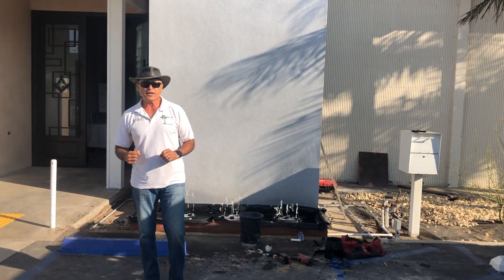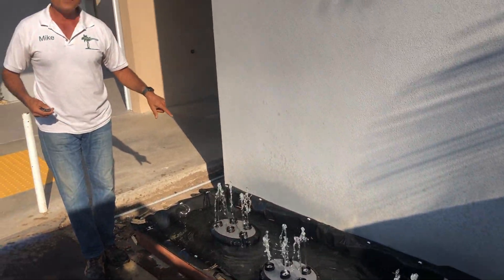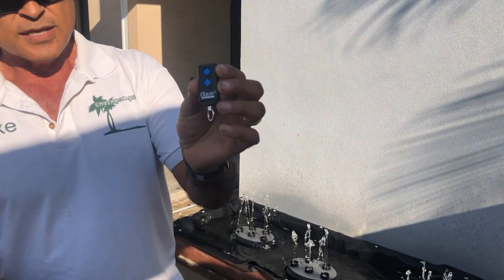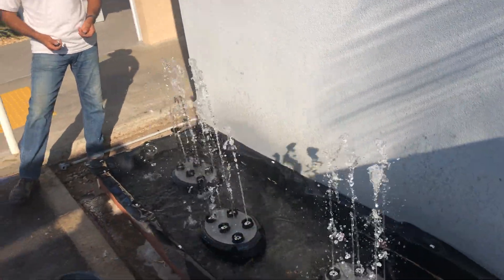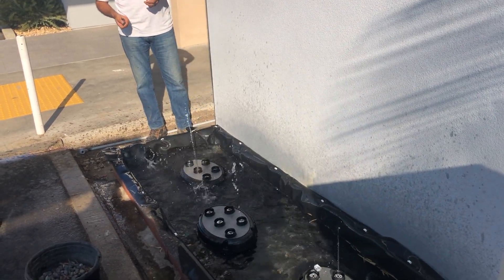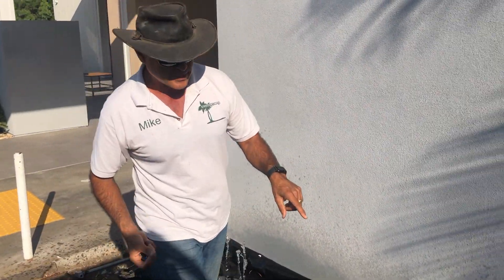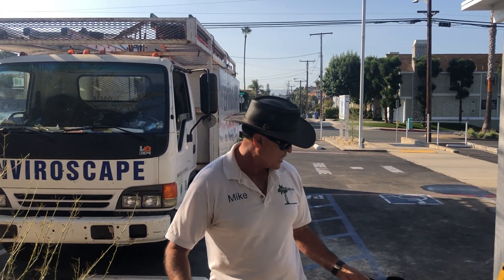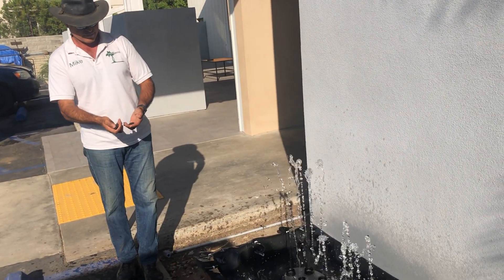Installing OASE Quintet Fountain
Enviroscape LA Founder Mike Garcia gives tips and ideas on installing the OASE Quintet fountain, also known as Bellagio in a Box. This is the first in a series of 4 videos